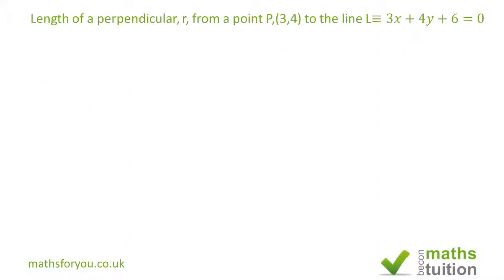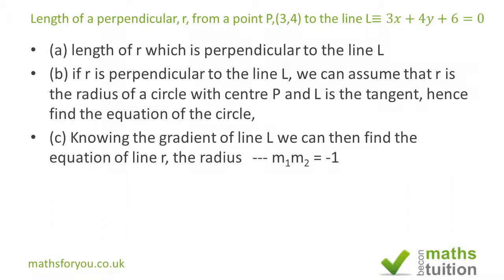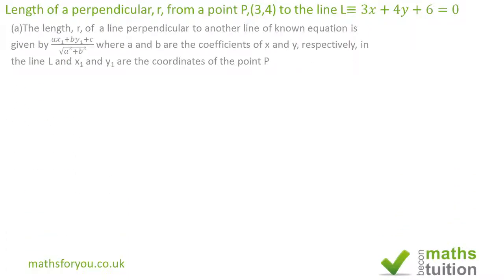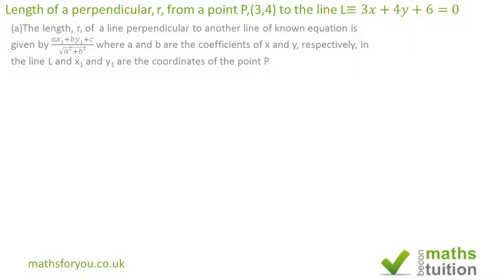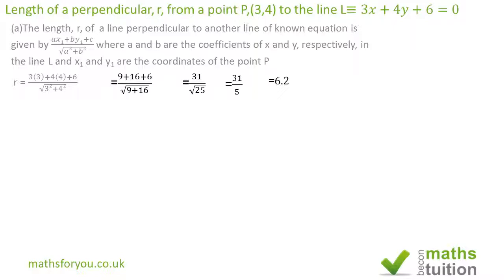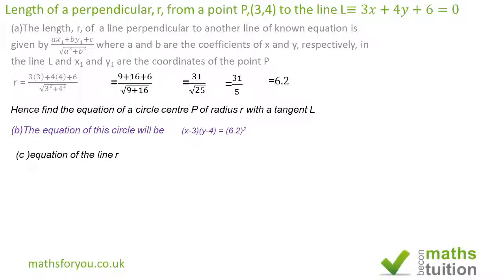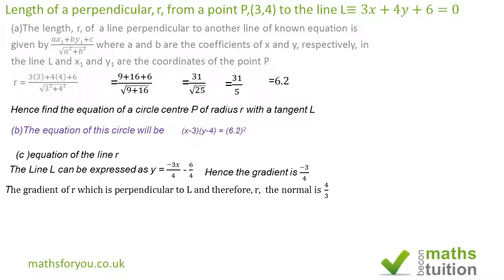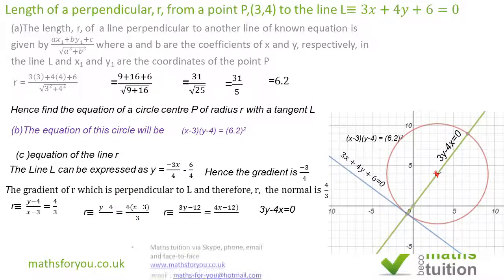Length of Radius, Circle and Tangent of equation 3x+4y+6=0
In this video I have koojed at finding the length of a line perpendicular to another line with an equation, I have found the equation of a cirlce and the equation of the rdius of a circle